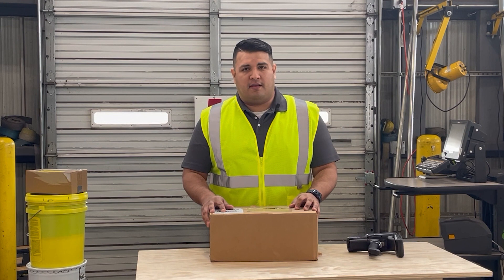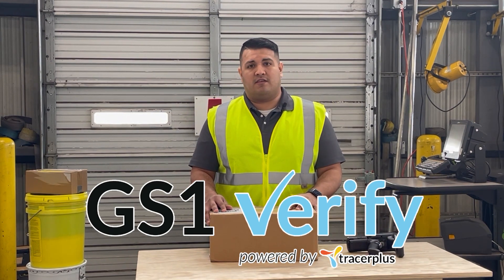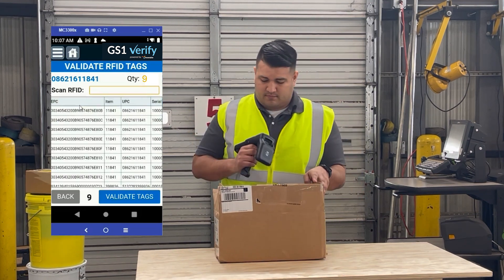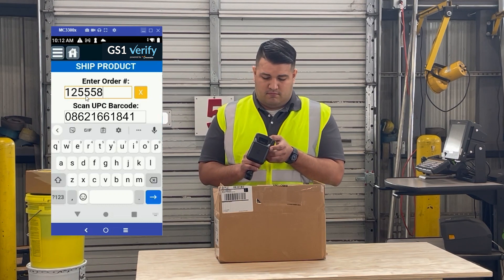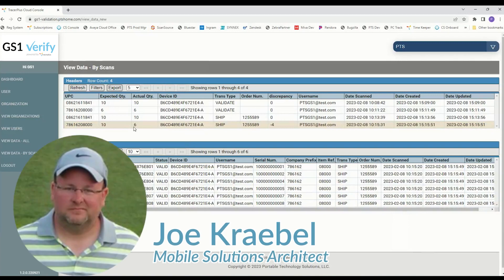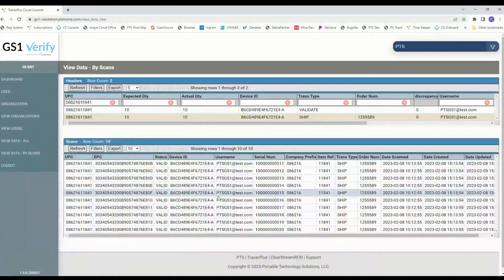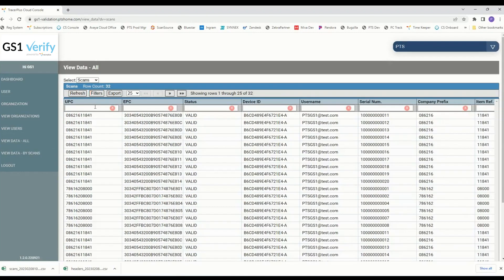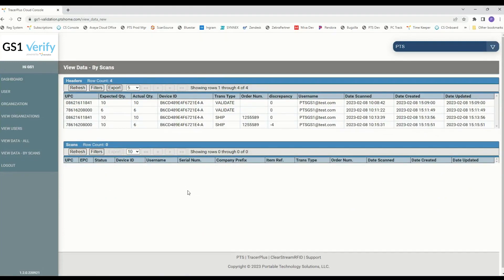GS1 Verify: How to Ensure Compliance for Major Retailers Like Walmart, Target, and Kohl's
Are you being asked to put RFID tags on shipments to Walmart or another retailer? Not sure where to start? This low-cost solution enables you to ensure your tags are properly encoded and quickly validate that you are shipping the right number of items or cases. You can be up and running within a day – with no knowledge of RFID required.

In this video, developers Oscar Icochea and Joe Kraebel of PTS show you how GS1 Verify helps your business:

- Quickly meet RFID requirements for Walmart or other retailers
- Reduce the likelihood of chargebacks
- Ensure your RFID tags are correctly encoded
- Verify your business is shipping/receiving the right numbers of tags
- and more!

Timestamps:
0:00 – Introduction – What is GS1 Verify? Who is PTS?
0:59 – Use Case 1 – RFID Tag Validation
1:37 – Use Case 2 – Confirming Your Shipments
2:11– Use the Geiger Feature to search for problematic tags
2:28 – How to use the PTS Cloud for further housekeeping duties